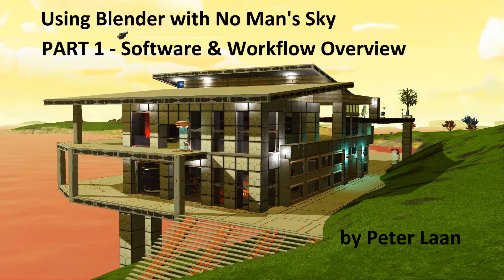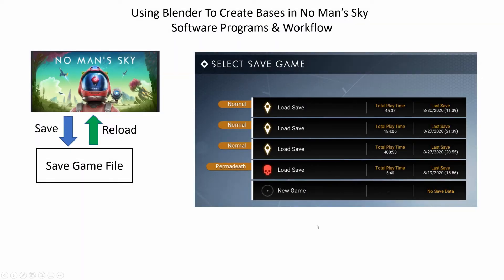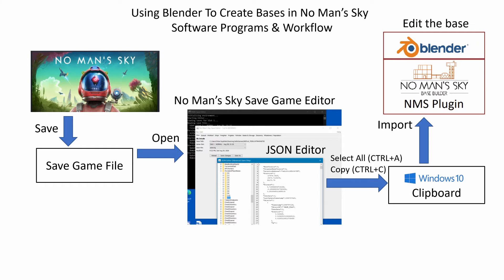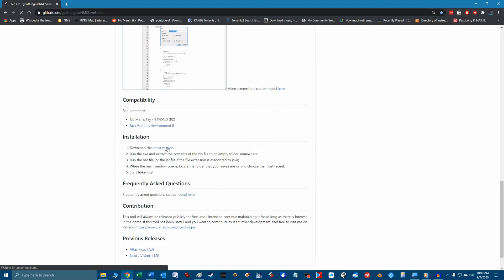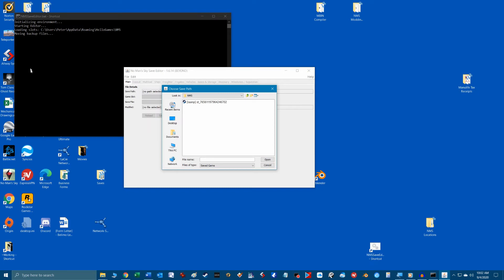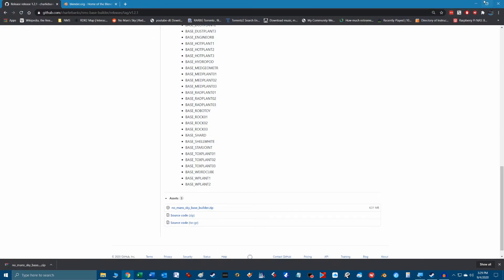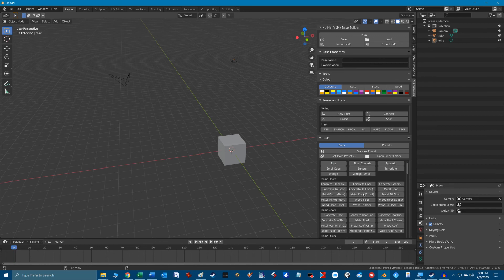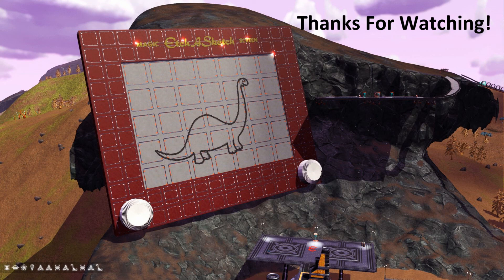Using Blender with No Man's Sky - Part 1 - Software & Workflow Overview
This is a beginners tutorial on how to get and setup the software needed to begin using Blender to create bases in No Man's Sky.
This video is for PC users only (sorry console folks!) and focuses on the first steps to get ready for your Blender creations in No Man's Sky